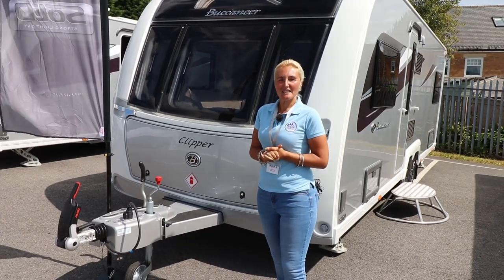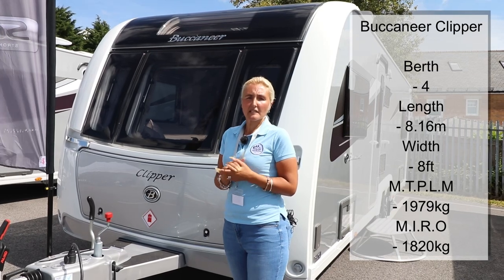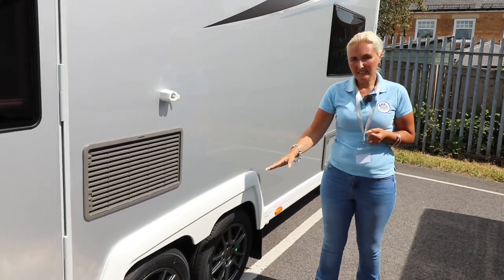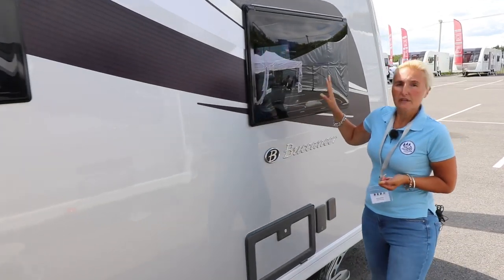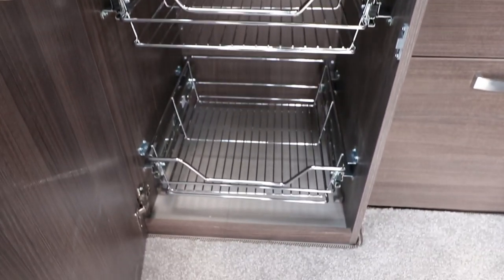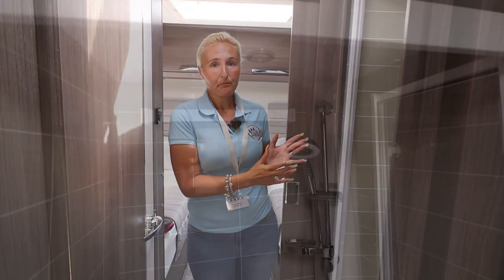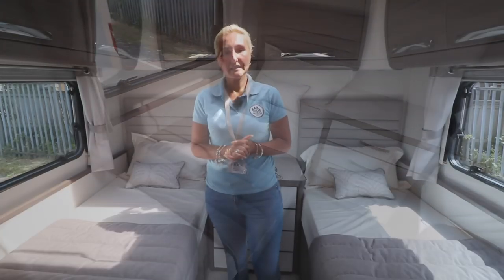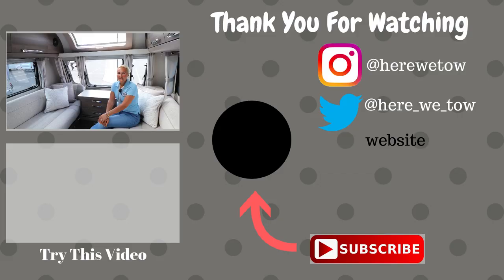*New* Buccaneer Clipper 2020 review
We were fortunate to be invited to the launch of the new for 2020 Elddis range of caravans.

We managed to get a first look at the new offerings from Elddis covering new vans and the new colour schemes and layouts. So have changed and some not so much but with tried and tested products over the years we have filmed the Buccaneer Clipper with its new colours for 2020.

This is to give you an overview of the caravan and would suggest that if you are interested in any more of the technical details or the price then please contact your local dealer who will be best placed to answer these questions.